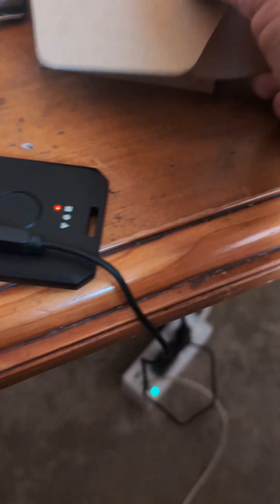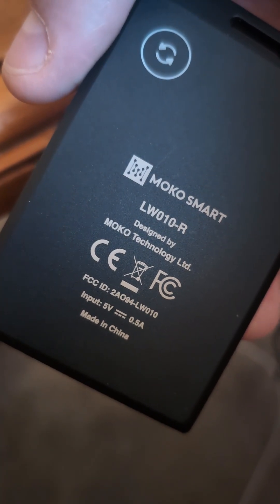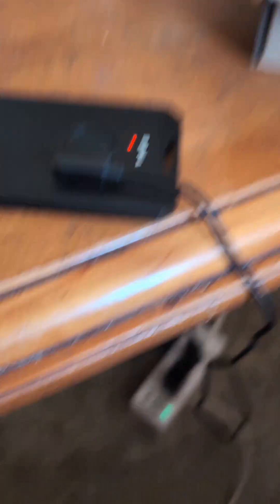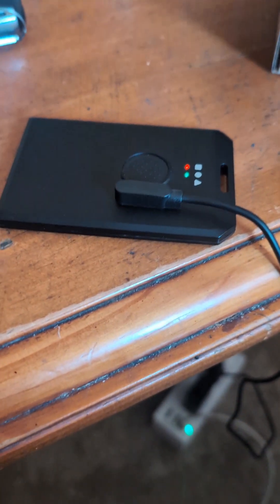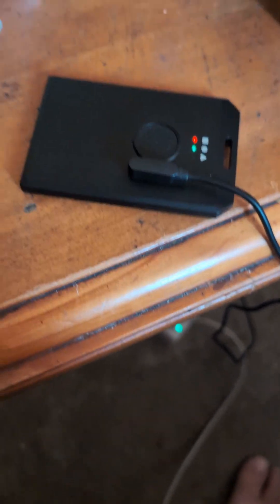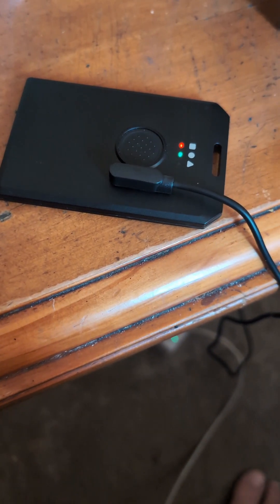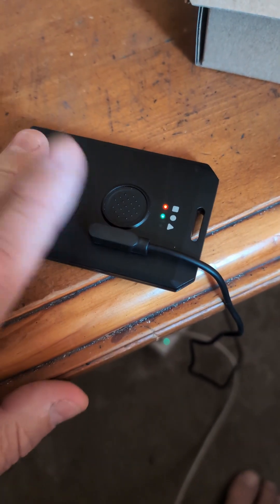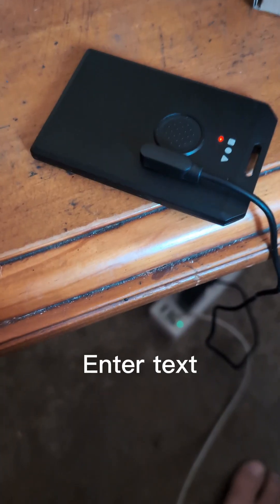🚀 WISMESH Tag – The Future of Off-Grid Tracking & Communication! 🌐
In this video, we take a hands-on look at the WISMESH Tag, a compact and powerful device built for Meshtastic networks. Whether you’re hiking, off-roading, or prepping for emergencies, this tag offers reliable off-grid location tracking, messaging, and mesh communication.

We’ll cover:
✅ What the WISMESH Tag is and how it works
✅ Real-world uses for adventurers, preppers, and explorers
✅ Integration with Meshtastic for extended range
✅ Setup and field test results